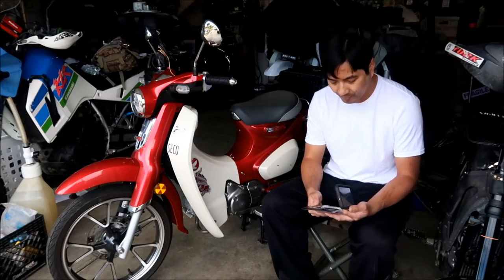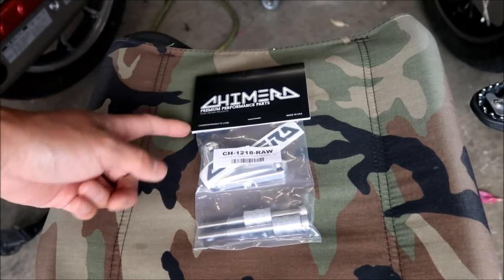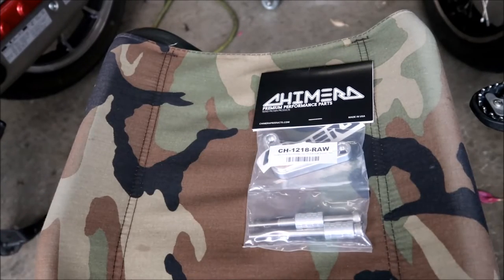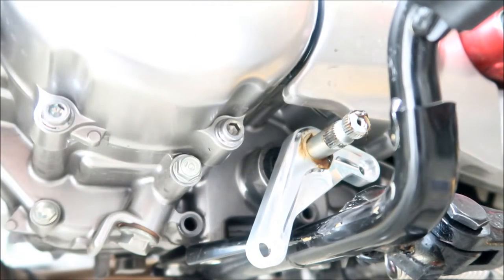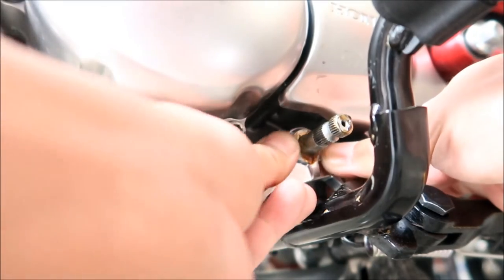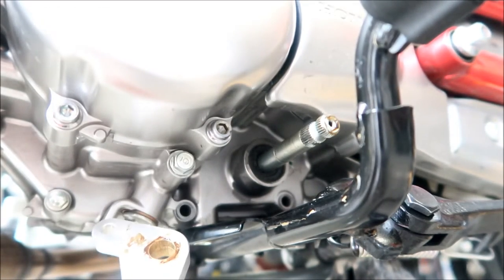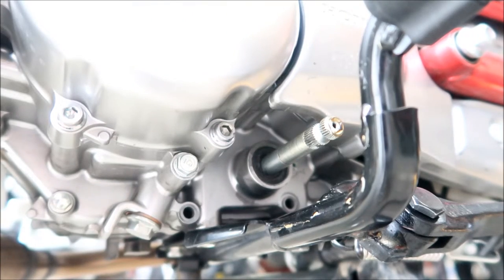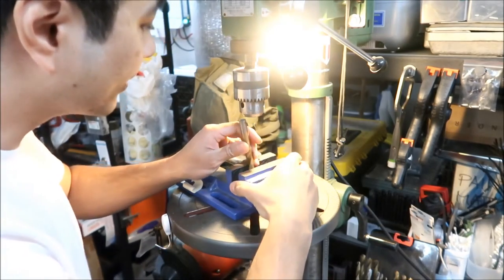Honda Super Cub C125 Chimera Shifter Shaft Support Install VLOG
Sooo I don't recommend this for the Super Cub because it doesn't fit properly, but I sort of got it to work.